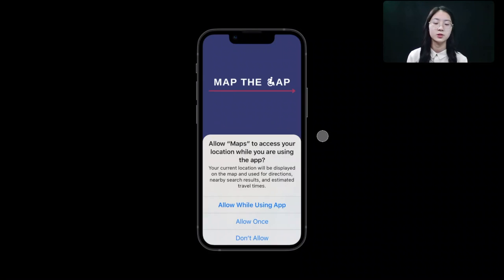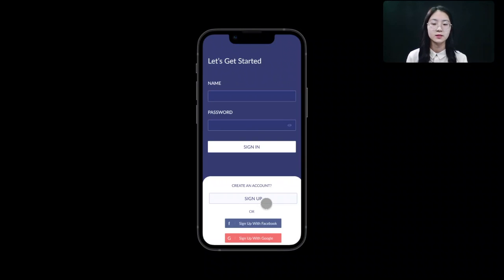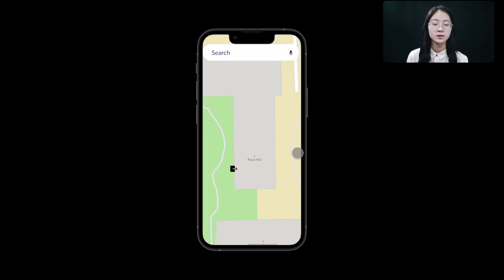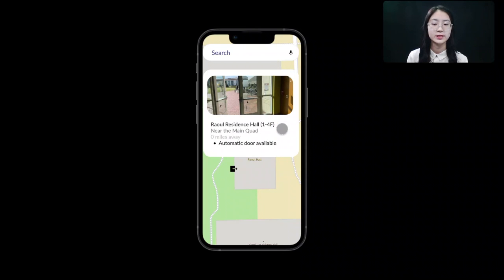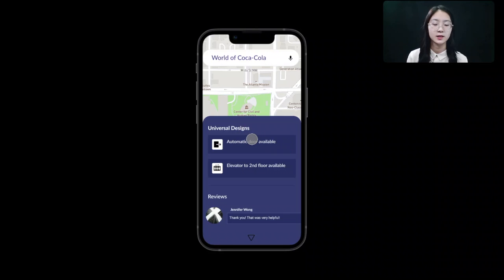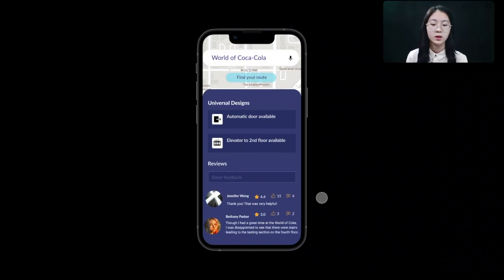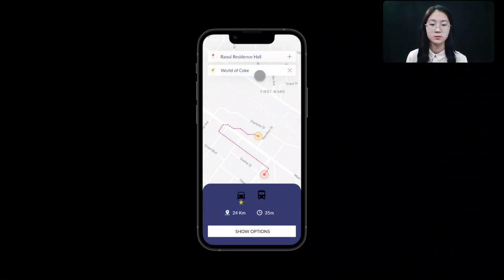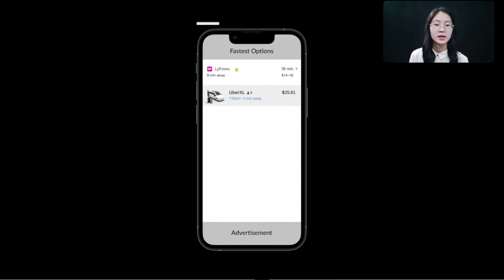Map The Gap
ELC Hackathon 2021 by Amy Kim, Sungho Kim, and Justin Yan.g